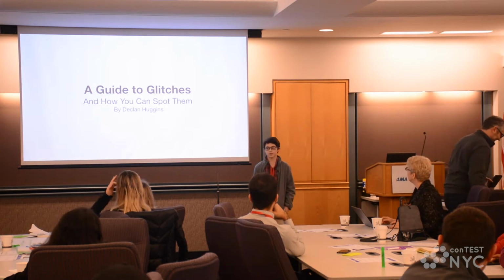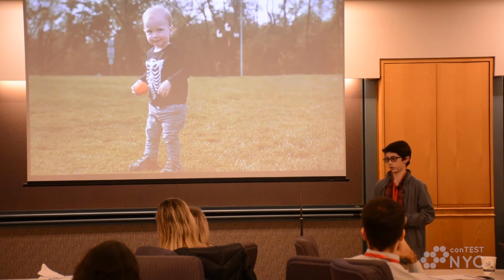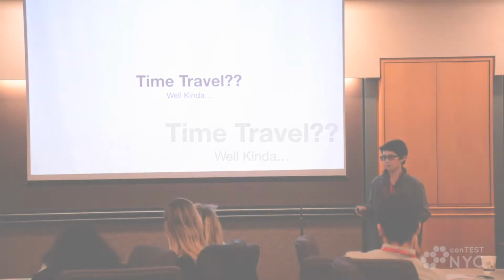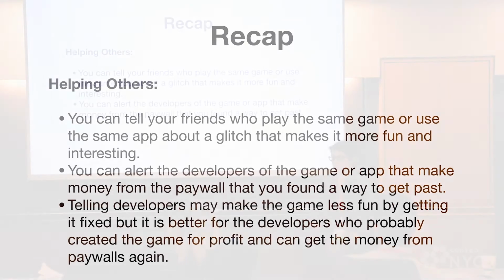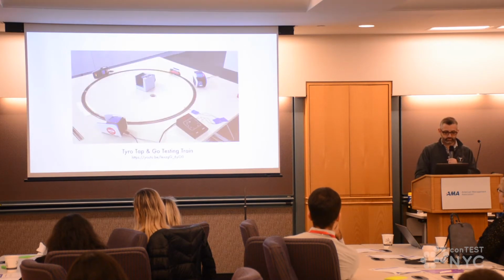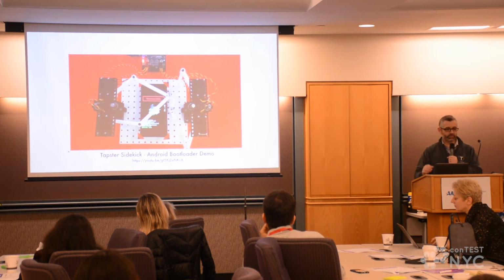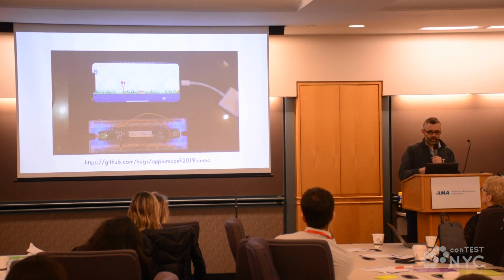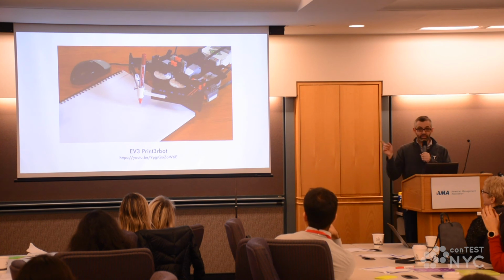Jason and Declan Huggins - Closing Keynote - Glitching the System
Listen to Jason and Declan Huggins at ConTEST NYC 2019;

Applying testing principles to games is fun for the whole family.

Declan Huggins (a teenager) tests games, but he calls it "glitching".
He tries it with every game he plays. One favorite glitch is to set
the system clock back 30 days, restart the game, set the clock
forward, collect all the time-based rewards, then send a note to the
game devs. He says finding glitches in this way works in about half of
the games he tries. He'll even go and check new version release notes weeks or months later in the app store to see if they fixed it.

Jason Huggins (Declan's dad), makes test automation tools
professionally, but has a slightly different approach than his
youngest son when it comes to testing. Jason builds physical robots
for tapping on phones, tablets, and other touchscreens. When the
robots are run on a continuous basis, the goal isn't so much to
explore and find new glitches, but to hopefully verify that common
paths haven't been broken by app or system updates.